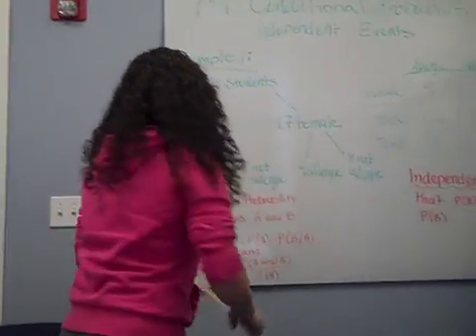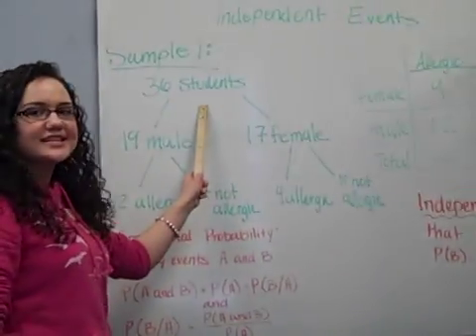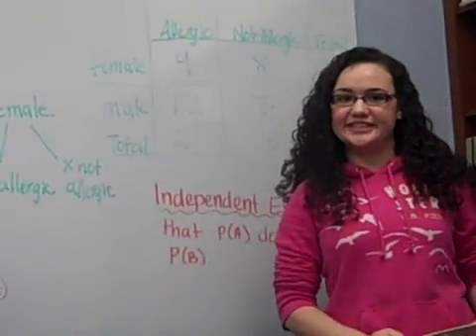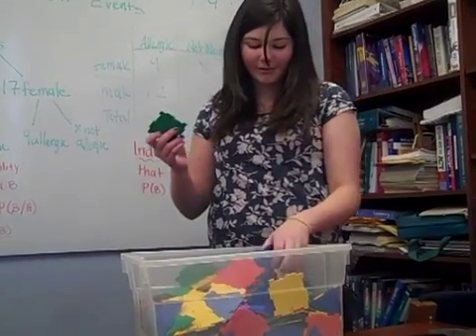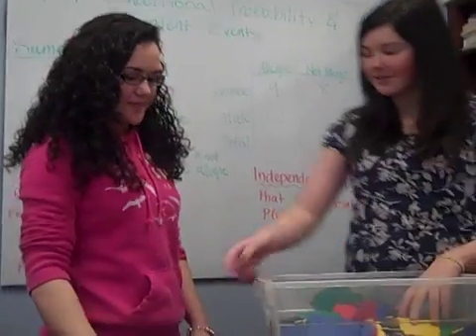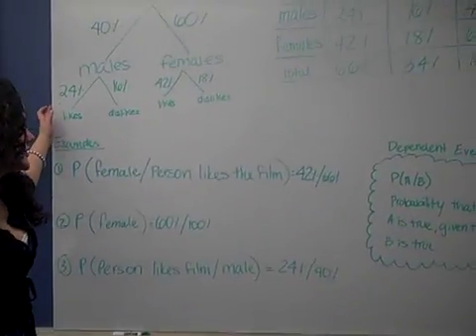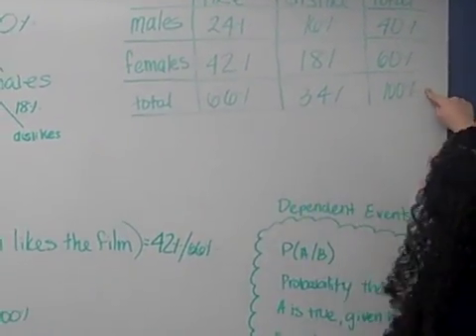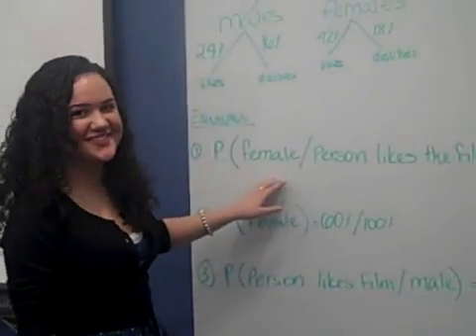IM3.7.4.mp4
Mathematics Instruction